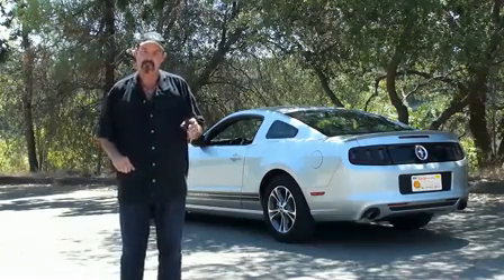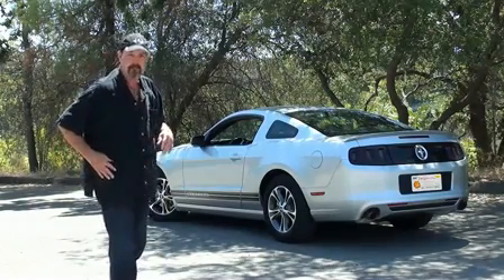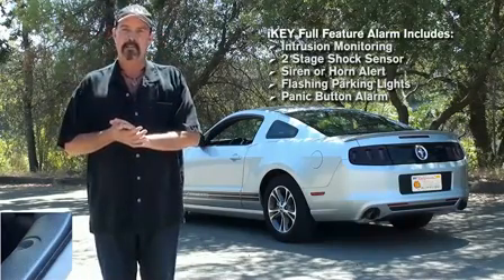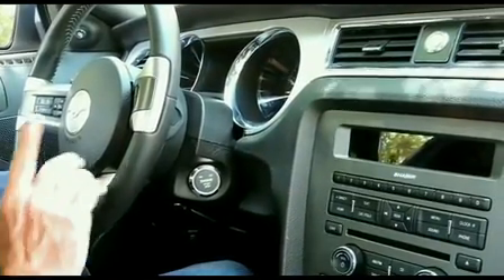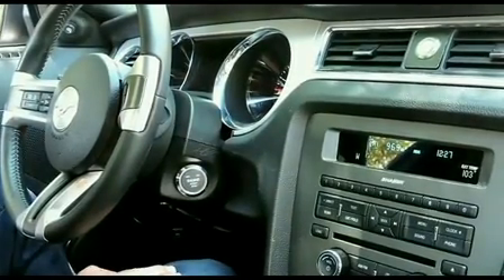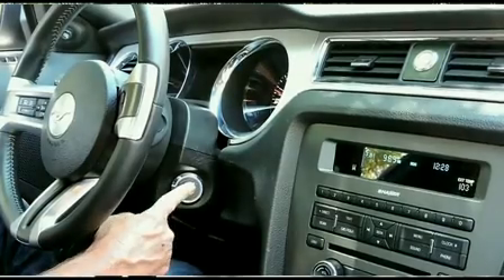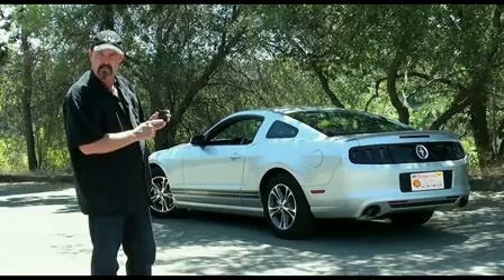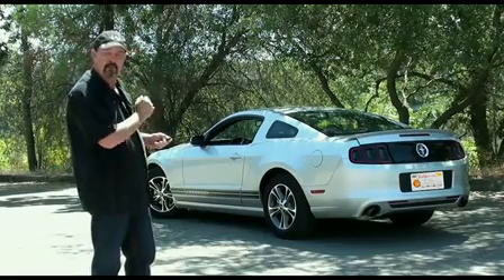iKey Demo with RFID | Digital Guard Dawg Custom Install | Keyless Entry in Action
Experience the future of keyless entry with Digital Guard Dawg's iKey system featuring advanced RFID technology! In this demo, we showcase a custom install of the iKey, taking you through the step-by-step process of how this cutting-edge system operates. Watch as the iKey delivers seamless access and enhanced security, completely eliminating the need for a traditional key. Whether you're upgrading a classic car or outfitting a modern vehicle, the iKey by Digital Guard Dawg offers unmatched convenience and state-of-the-art protection.

The iKey uses RFID (Radio Frequency Identification) technology, enabling you to unlock, start, and secure your vehicle with just a simple tap. This video highlights how easily the iKey integrates into any vehicle, showcasing its efficiency and responsiveness in real-time. No more fumbling for keys—your car knows you're in control.

At Digital Guard Dawg, we specialize in bringing the most innovative security solutions to your vehicle, and the iKey is no exception. Whether you’re a DIY enthusiast or a professional installer, this video provides insights on how you can easily install and activate the iKey system.